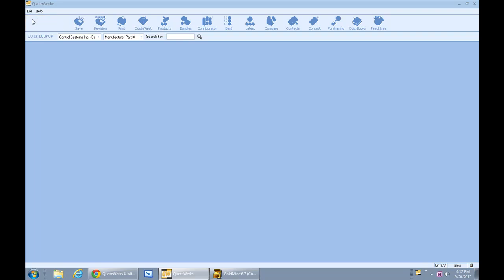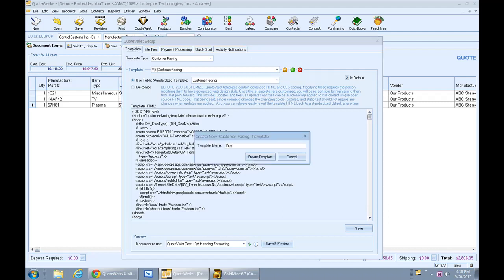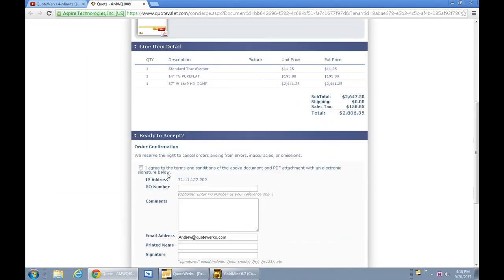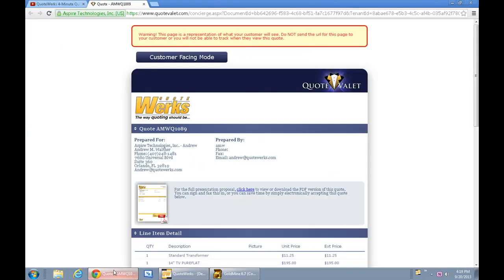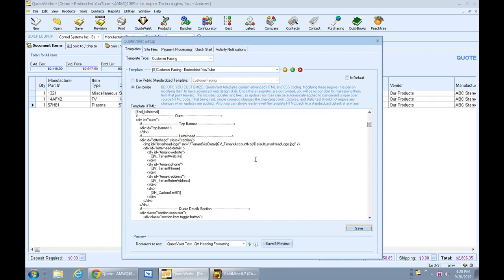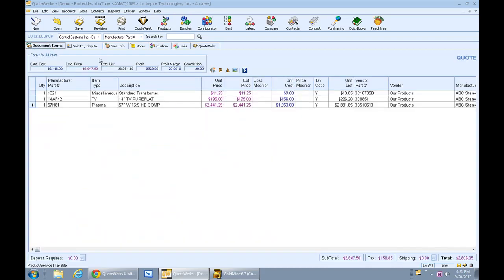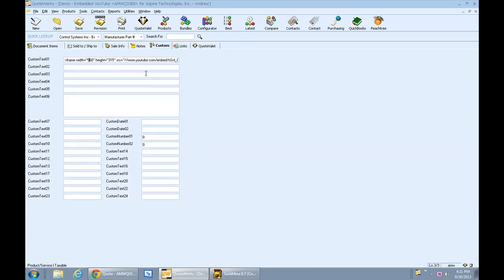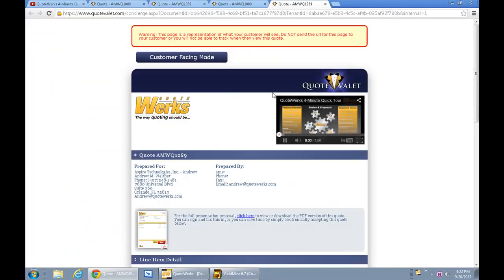QuoteValet Templates - Embedding YouTube Videos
This video demonstrates a technique for embedding YouTube videos into QuoteValet templates.